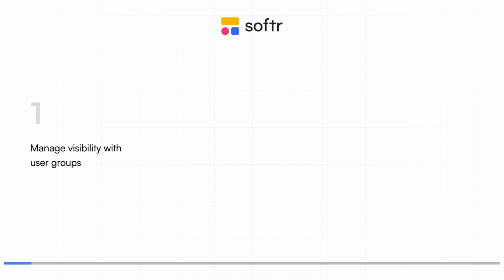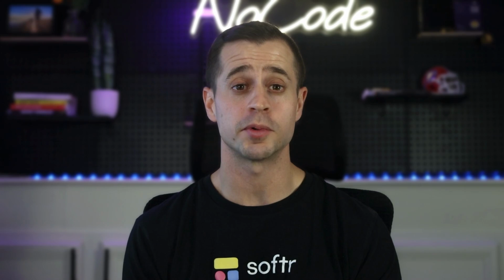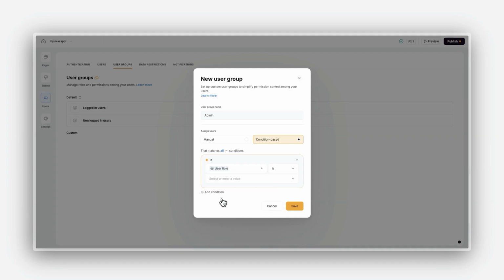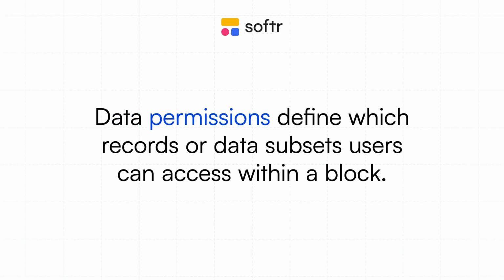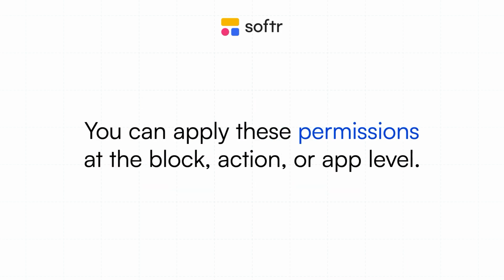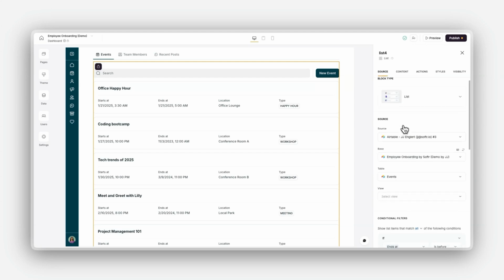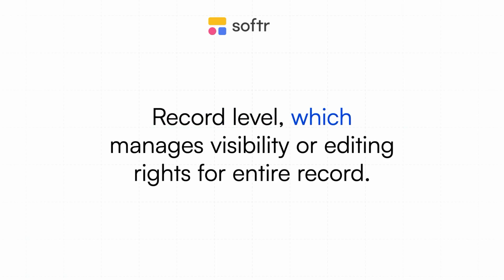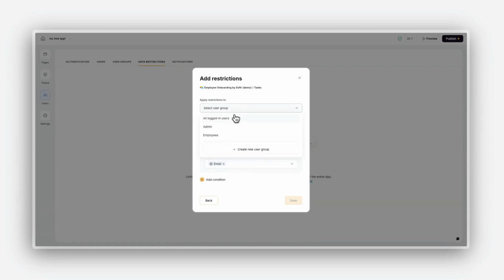Define User Groups and Permissions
(Lesson 6/7) Learn how to efficiently manage user access in your Softr app by setting up user groups and permissions. In this lesson, you'll learn the following:

1) Configure user groups to restrict access to specific pages and blocks.
2) Control user capabilities to read, edit, create, or delete records.
3) Use conditional filters to dynamically filter data.
4) Implement global data restrictions for enhanced security.

By the end of the lesson, you'll be able to create a secure and personalized user experience by mastering Softr's permission system.

⏰ TIMESTAMPS:
00:50 Understanding User Groups in Softr
02:01 Configuring Permissions in Softr
02:24 Setting Up Visibility Rules
02:49 Implementing Data Permissions
03:19 Using Conditional Filters
03:54 Global Data Restrictions
04:53 Testing Your Permissions
05:26 Conclusion and Next Steps